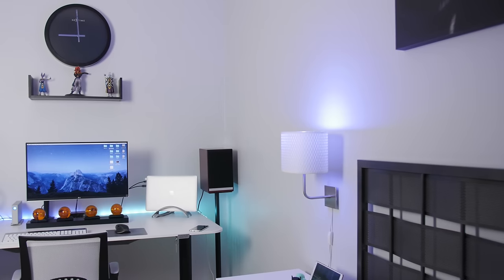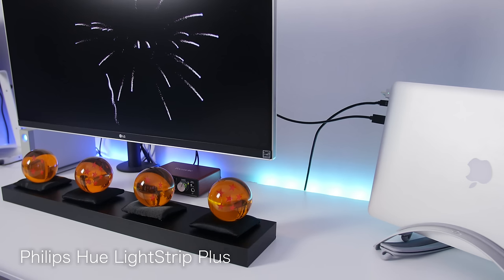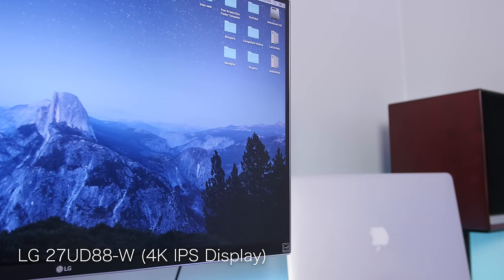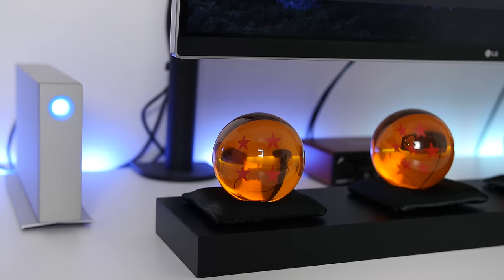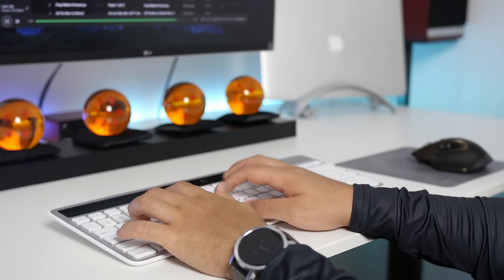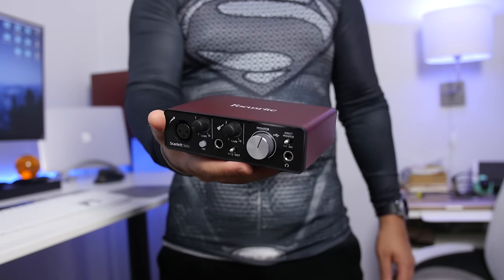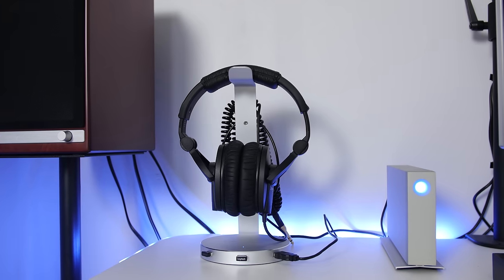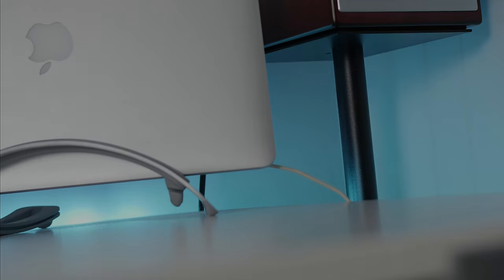Official Setup/Desk Tour! | Minimalist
● My Camera Gear

● Deals on Tech

My Official Setup Tour of my desk/workstation and some of the gadgets that make this Setup Unique to me. From my Desk chair to my LG Display to my AudioEngine HD6 speakers, I share it all with you guys. Hope you Enjoy. Below you can find links to everything in video and more!

All items featured in the Video:

Ikea Bekant Desk Sit/Stand White, Black

Dragonballs Set

Philips 800284 Hue Lightstrip Plus, 2nd Generation

LG 27UD88-W 27-Inch 4K UHD IPS Monitor

Mount-It MI-751 Single LCD Monitor Desk

Macbook Pro Book Arc

Audioengine HD6

VTI Surround Sound Speaker Stand

Logitech K750

Allsop Mouse Pad

Sennheiser HD280

Satechi Headphone Stand

BestOffice H12 Chair

Lacie D2 4TB HDD

Sony MDR950bt

Guitar Hangers

Contemporary Shelves

Square Shelves

Nextime Clocks

Lord Beerus Figurine

Whis Figurine